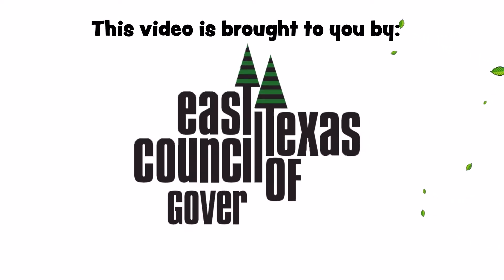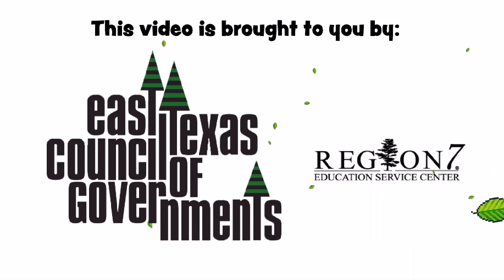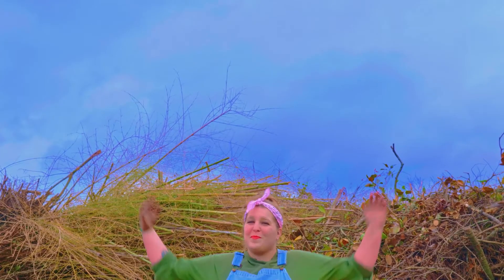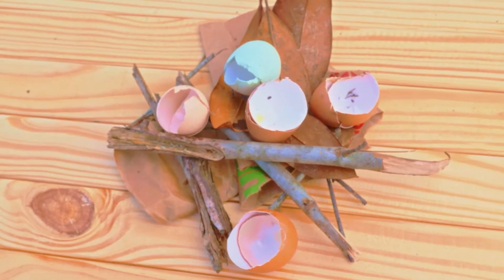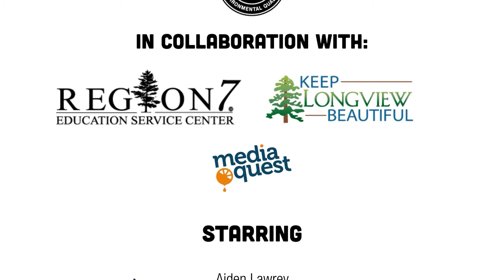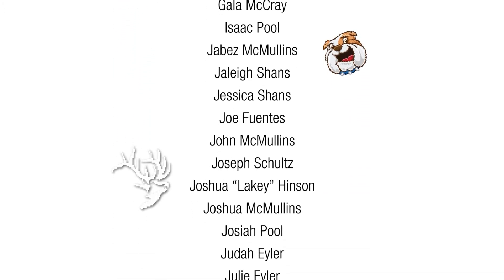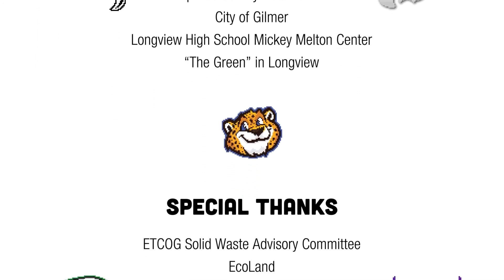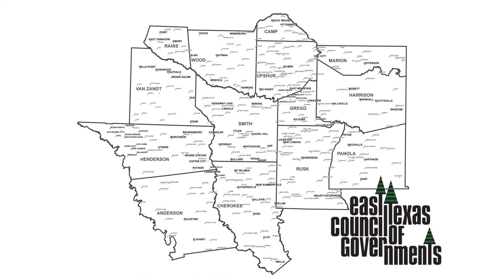Earn Your Compost Conquest Badge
The East Texas Solid Waste Program encourages youth to earn their virtual East Texas Hero badge through this educational video aligned with TEKS for Science for grades 3 through 5. The video encompasses practical solutions they can implement to keep their communities tidy while showing off real East Texas beauty. Here's a clip from the full-length video for a quick tip about composting.

The video and its content are copyrighted by ETCOG, 2021.